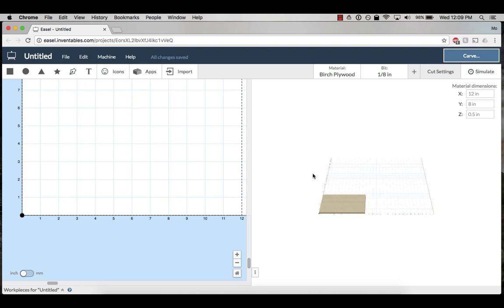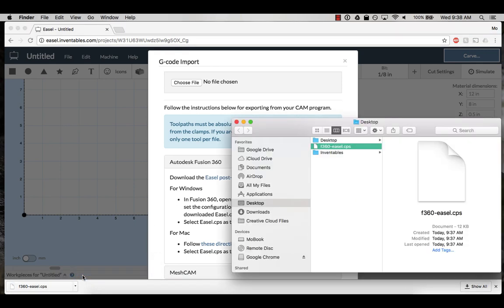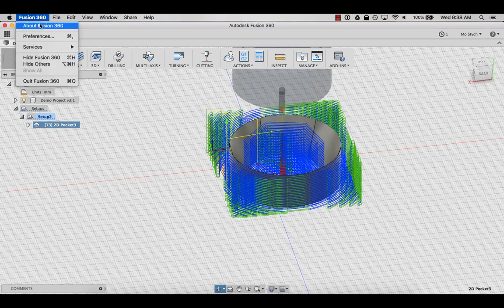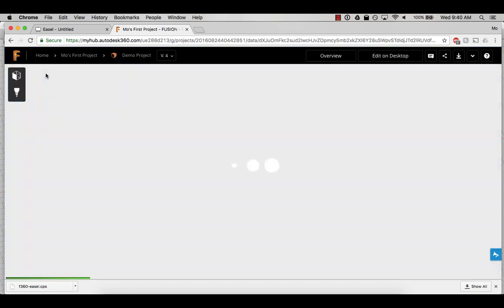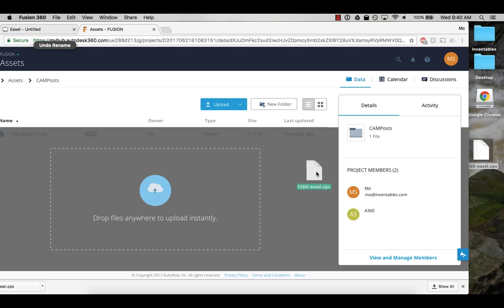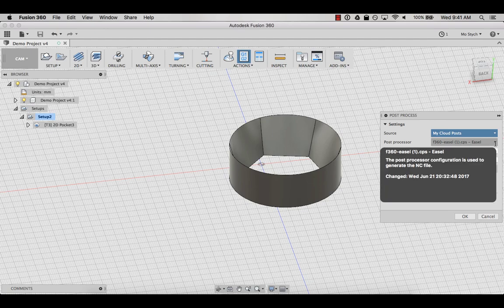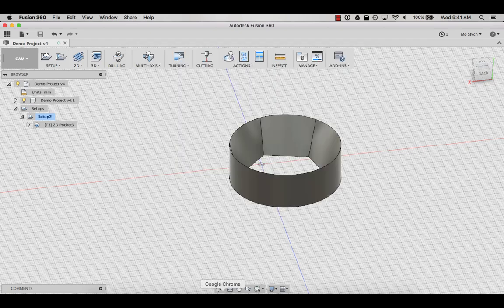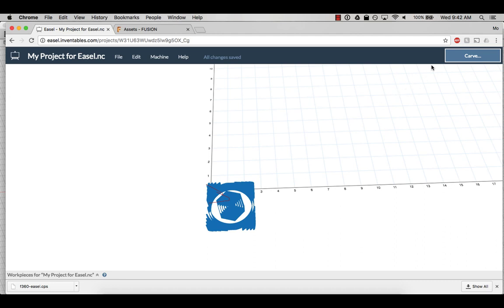Importing Fusion 360 Gcode into Easel for 3D Carving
Fusion 360 is actively under development, so there may be updates shown that were not available at the time this video was produced. You can find up to date instructions

This tutorial walks you through importing a gcode file from Fusion 360 into Easel.

Here are some other helpful tutorials for Fusion 360, including how to generate toolpaths for your projects: